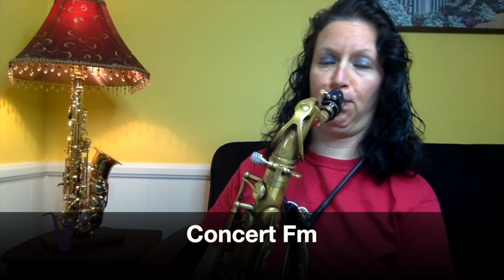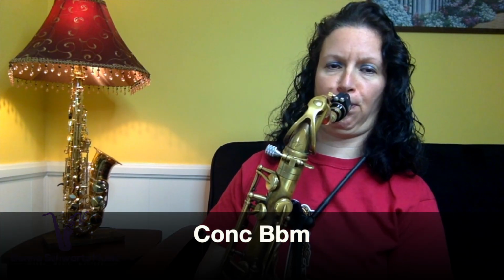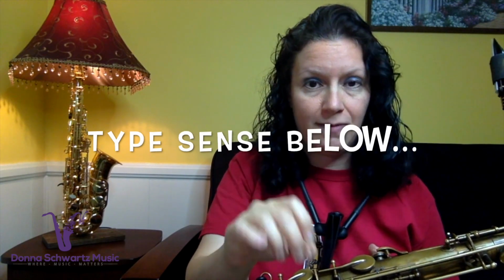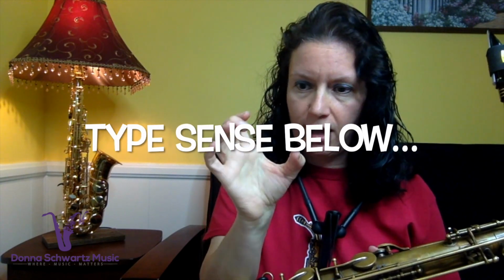How to Use Motifs in Blues Solos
[HOW TO USE MOTIFS IN BLUES SOLOS] In my previous video, I showed you a tune that had great vocabulary for playing Blues. In this video, I take one of those licks and show you how to use 2 of those licks as motifs in a Blues form.

Here's how you can build your confidence when you improvise...